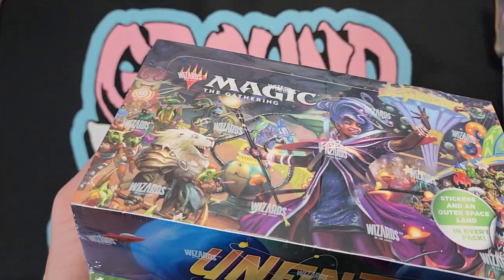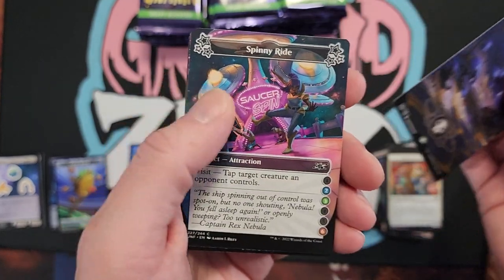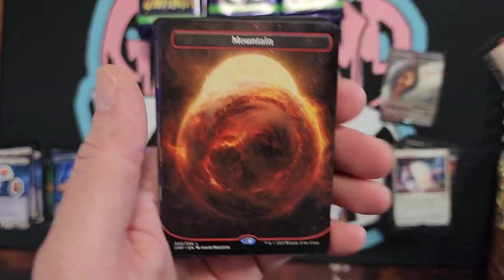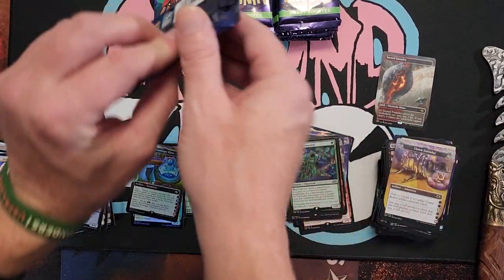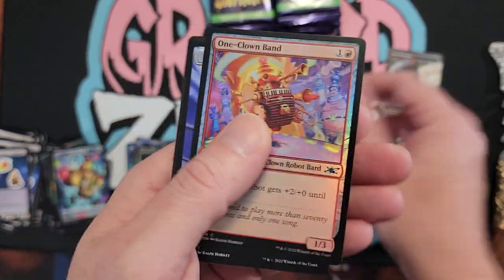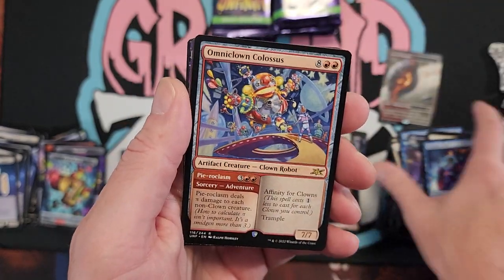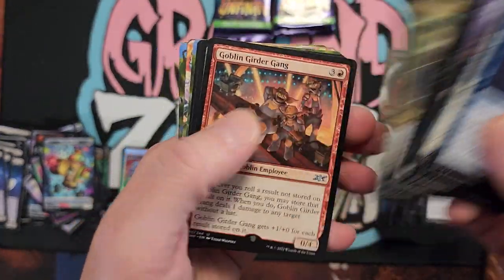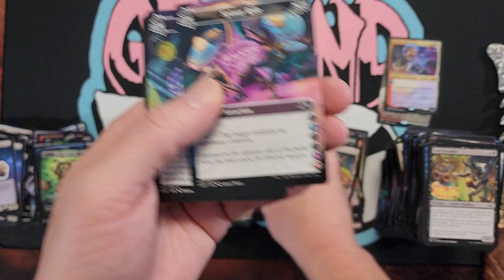Should You Buy Unfinity Draft Booster Box?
Opening magic the gatherings latest UN-Set.  Unfinity Draft Booster Box.